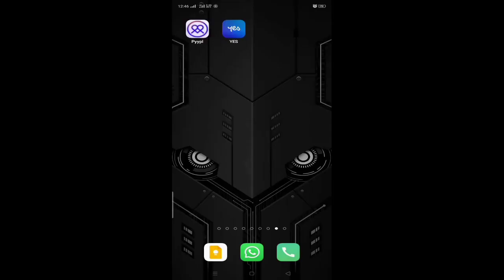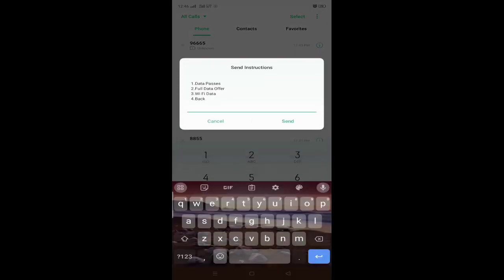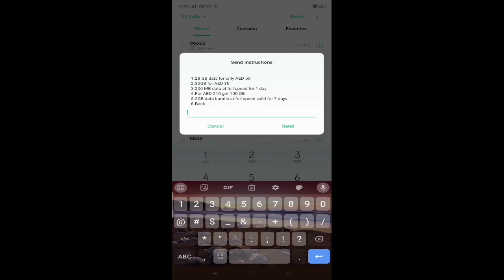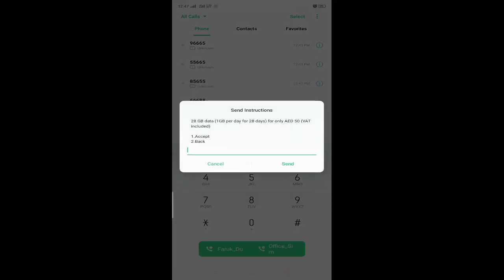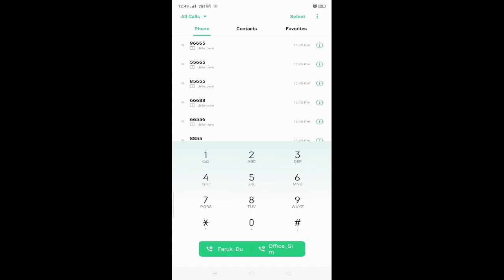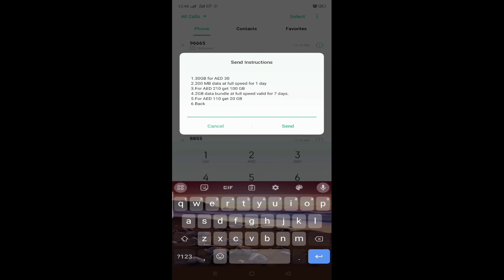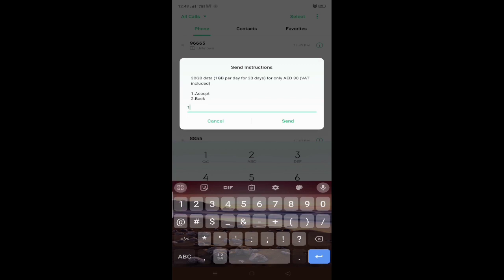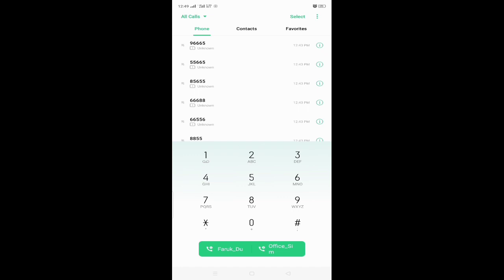How to make 30GB Data for 30AED du sim card in Dubai | Du alo data offer 2023 dusim 🔥🔥🔥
Hello 👋 everyone How are you doing
Today this video will teach How to get 30GB Data for 30AED du sim card in Dubai | Du alo data offer 2023 so

(Follow me for more help full videos social media 😊)
∆ google : T&tech support

T&Tech Support
Faruk khan (content Creator)
(YouTube channel platform)
DXB. united Arab Emirates, Dubai

This content is copyright to T&tech support ! any unauthorized reproduction , redistribution ,or reupload is strictly prohibited of this material . legal action will be taken against those who violet the copyright the flowing material presented.